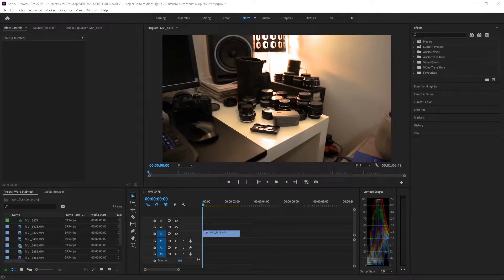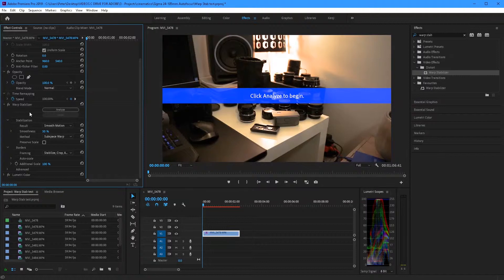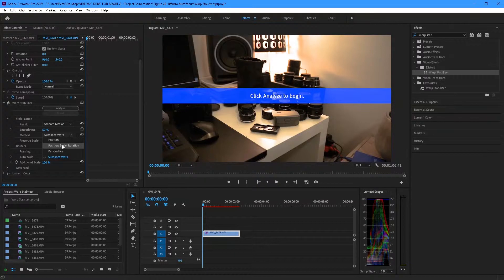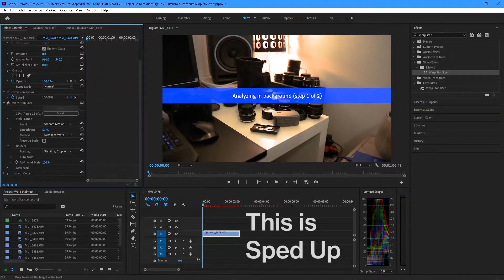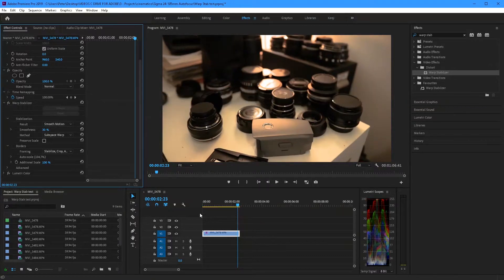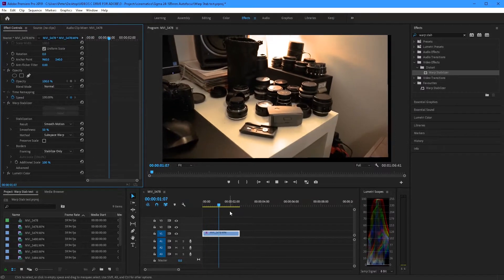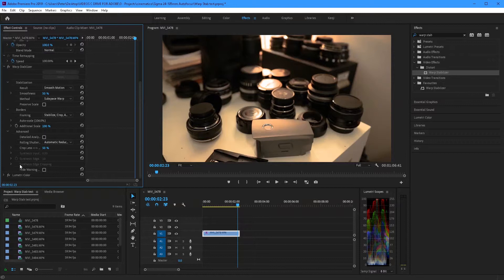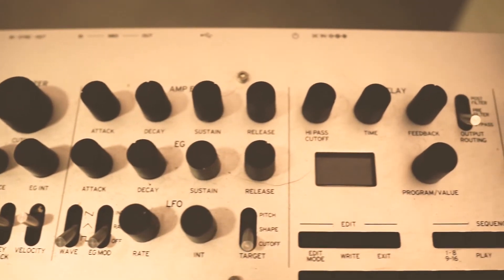How to Stabilize Shaky Footage in Adobe Premiere Pro w/ Warp Stabilizer [Key Ways to Reduce Jello!)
How to Stabilize Shaky Footage in Adobe Premiere Pro CC 2019 | The Best Settings to Use!

In today's video you'll learn how to use the warp stabilizer effect in Premiere Pro. You'll also learn the best way to reduce unwanted warping or Jello. With warp stabilizer, reducing jello mainly depends on trial and error. In this video i'll explain the options you have to reducing jello and how to utilize them for the best result. I'll be using Adobe Premiere Pro CC 2019. A few other stabilizing tools include Davinci Resolve 16 (also includes free option), Hitfilm Pro and of course, Adobe After Affects CC 2019. All video was shot on the Canon EOS 800D w/ the Sigma Art 18-35mm f/1.8 DG HSM Lens.